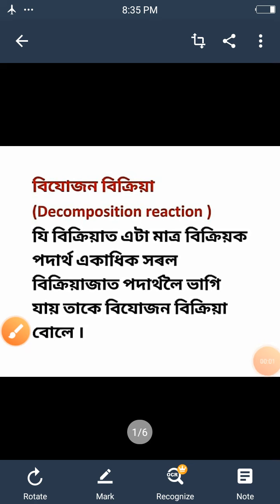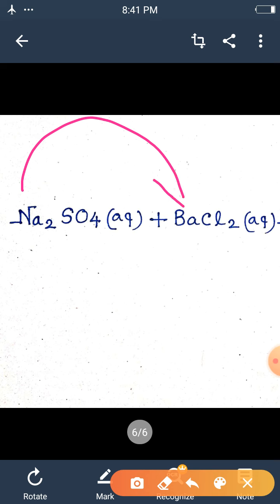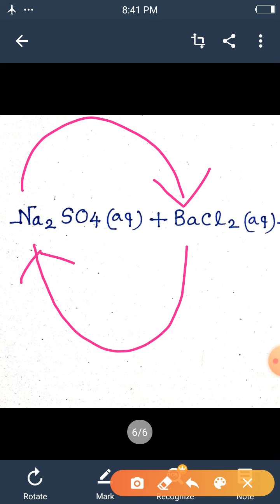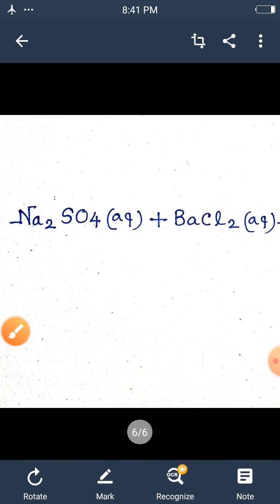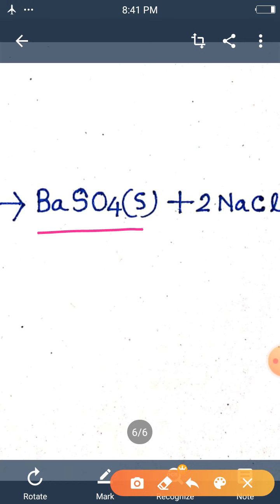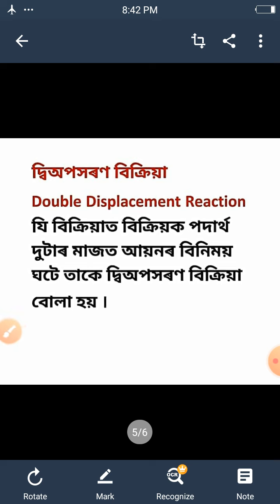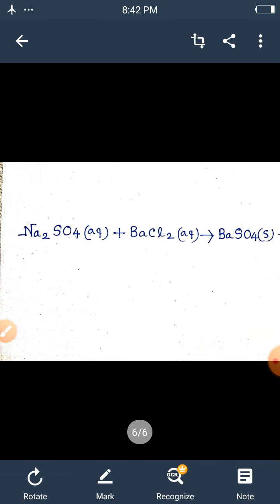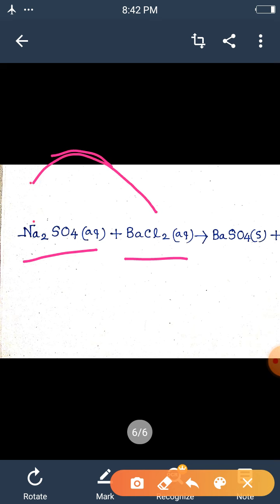Ch--1, Topic - Types of chemical reaction , x, science